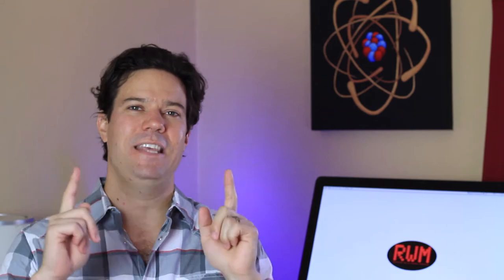Copyright Images on your Website or Blog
Copyright is a legal action that gives creators control over who does what with the work that they create. When a photographer takes a picture they by default own the copyright to that work and can charge money for its use.

The Internet has allowed the copying of images and anything digital to proliferate beyond the pale. With a few clicks you can have an identical copy of any image on your website or blod and this is not always good. If you are putting other peoples images on your website you need to be very careful or you might get sued.

When you want to use someone elses image you should use an image service like Getty or Shutterstock to ensure that you have full legal and documented permission to use the copyright. While this does cost money you get two benefits: 1) you support the original creator of the work and 2) you aren't going to get sued.

The other option is to use a Creative Commons image. Creative Commons was created as an alternative to Copyright to give creators more options when licensing their work. The problem is that the creator can change the license whenever they want leaving you in a precarious position if you use the image on your business website.

The best option is to either take your own photos or hire a professional photographer to take some for you and then give you full rights to the images. The last point is an important one as many photographers will either hide the fact that they are keeping the copyright or will not give it to you unless you pay a lot more money. My recommendation is to leave no options to chance and always get the full rights to the images.